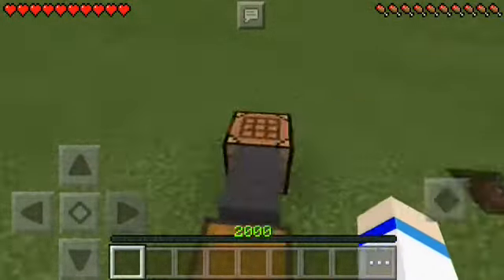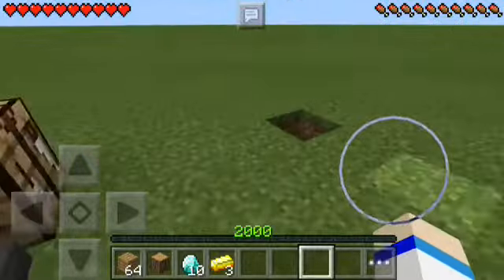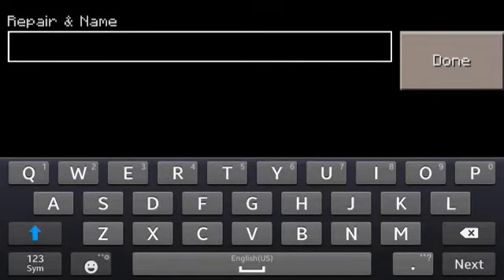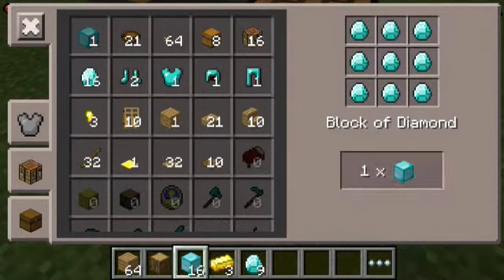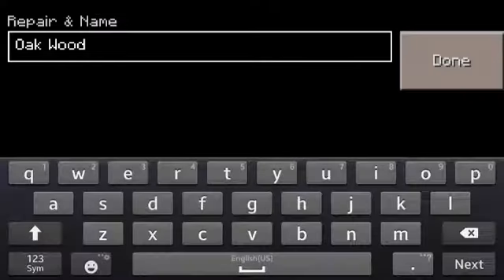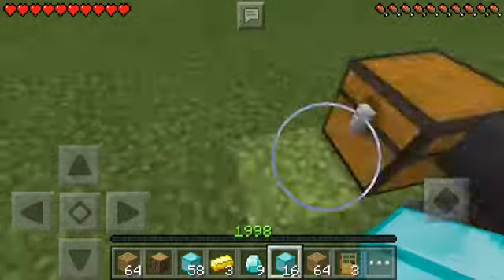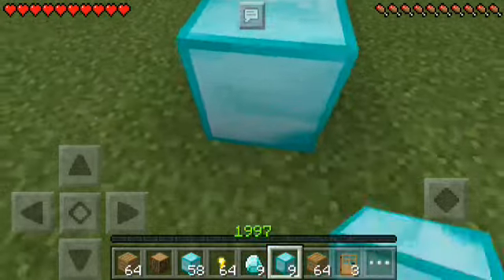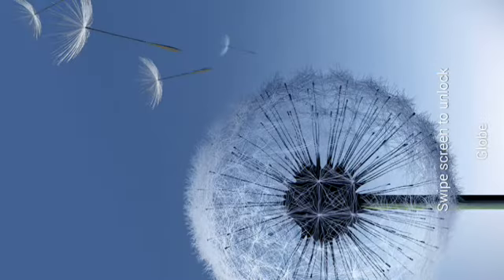Mcpe |Duplicate anything |Glitch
One of the best glitch i seen in my life sorry no link for today im getting lazy dow hehe if you reading this give a lime pice out bros
The original who know this is
Mr. Minecrafter11